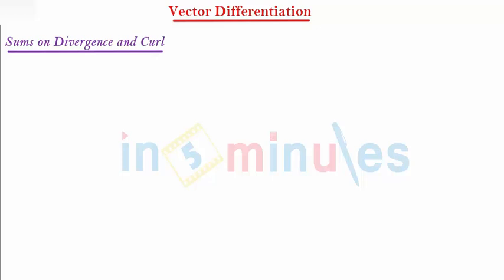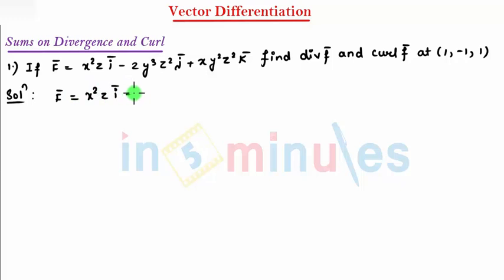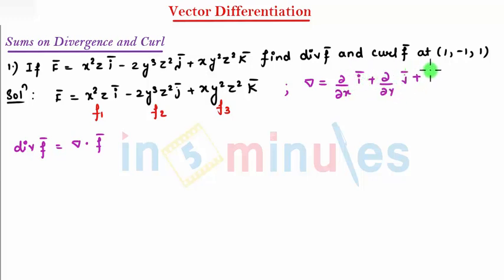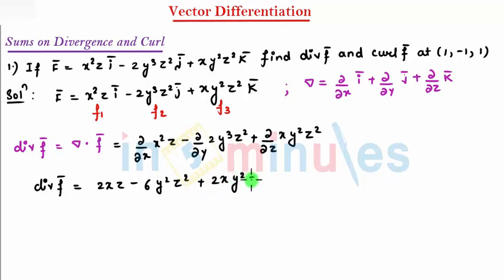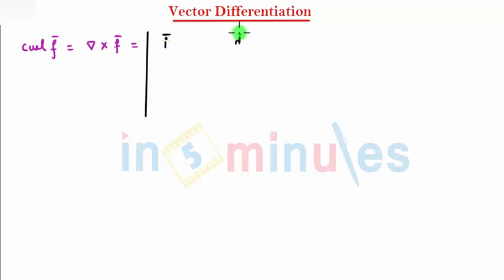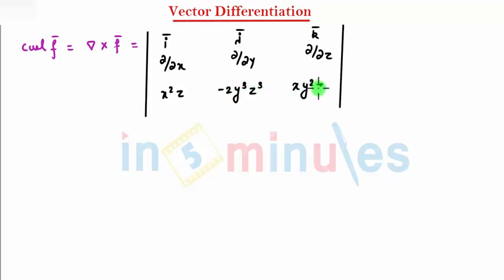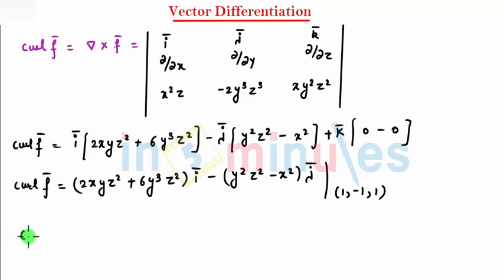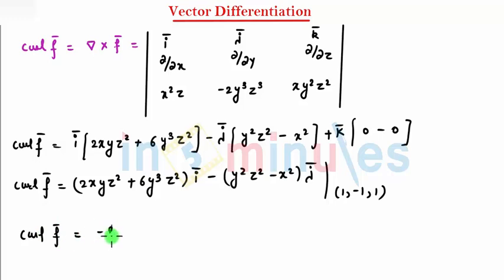M4 | 23 | Vector Algebra_Sums on divergence and curl_(Part_1)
Evaluating sums on Divergence and curl .